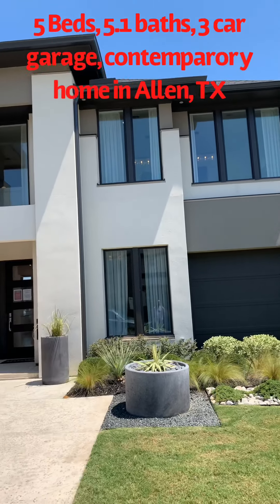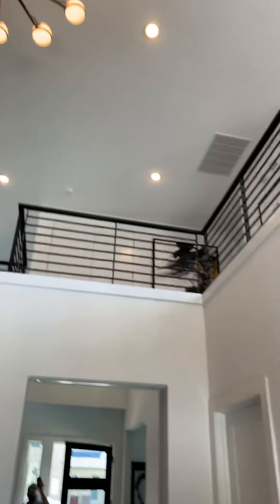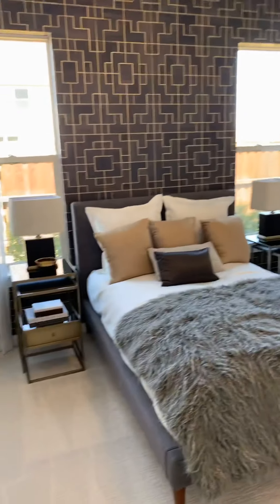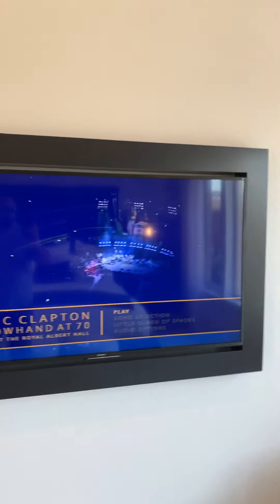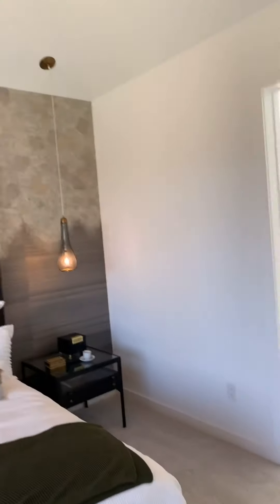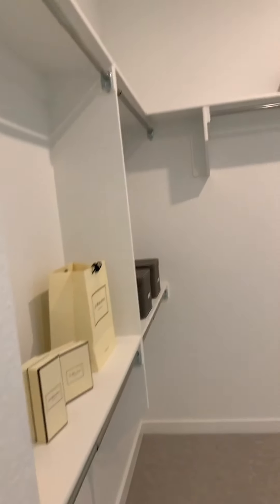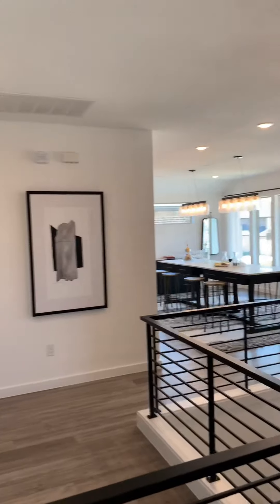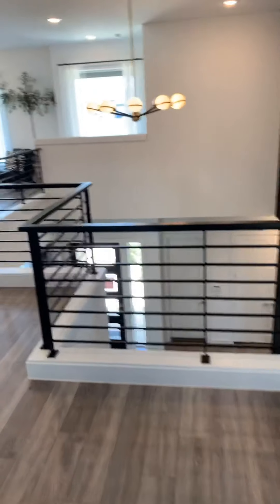Brand New Contemporary Home In Allen, TX LuxuryHome LuxuryHomes Desi Realtor In Frisco, TX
Brand New Contemporary Inventory Home With A Builder In Allen, TX!!
5 Beds, 5.1 Baths, 3 Car Garage with Allen ISD!!

Call Us To Schedule a Showing and Negotiate on your behalf with the builder!!

Like Our Page To Get Weekly Updates On the Market And A List Of Inventory Homes!!

Jay Singh
Real Estate Consultant
RE/MAX Town & Country